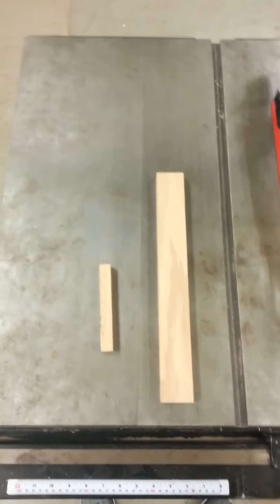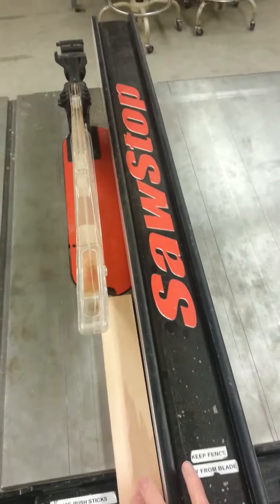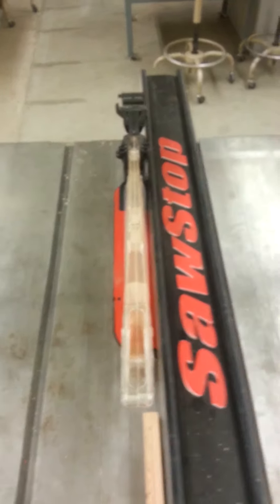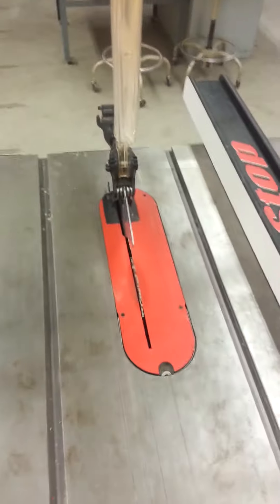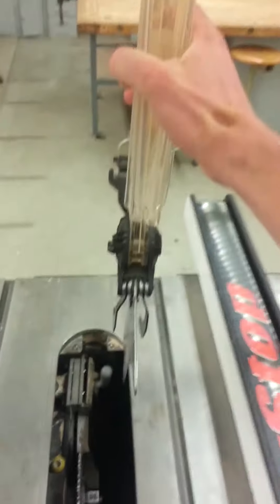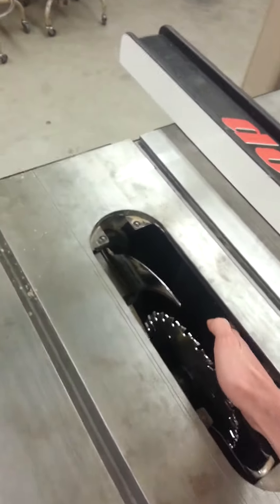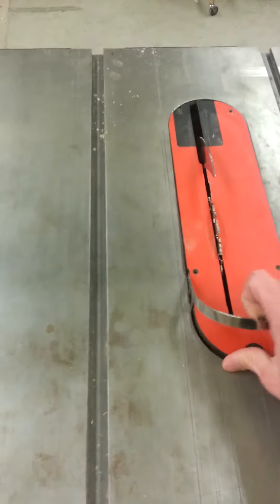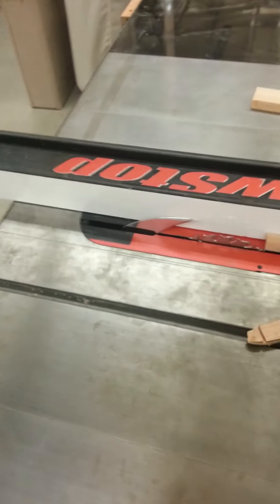ETM 1130 riving knife installation